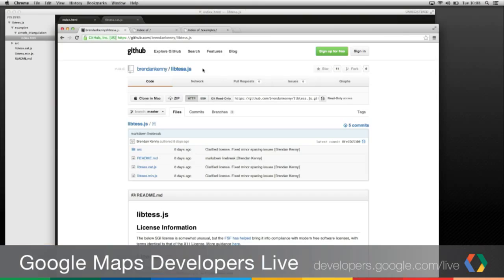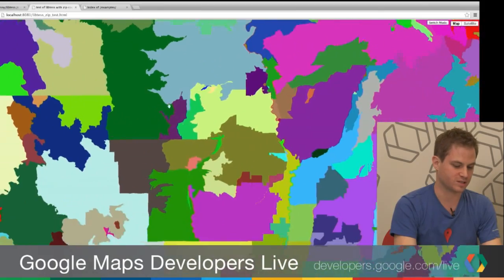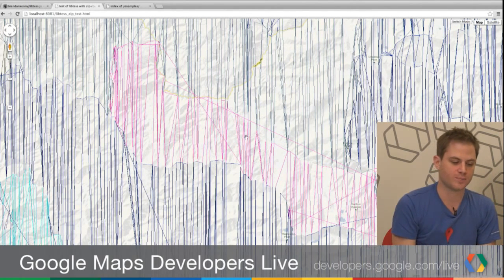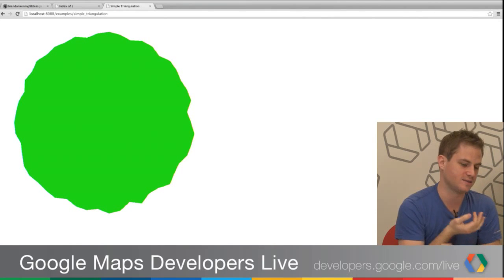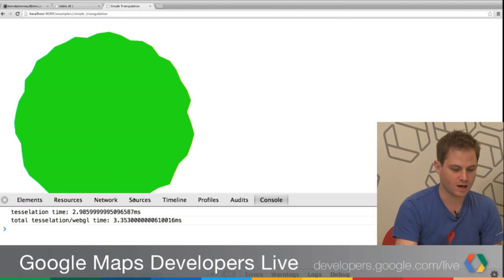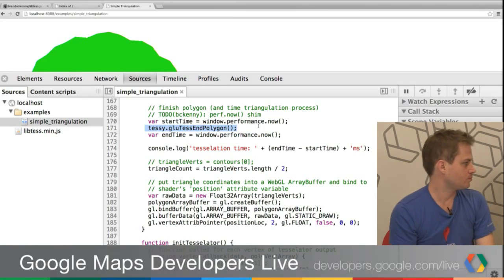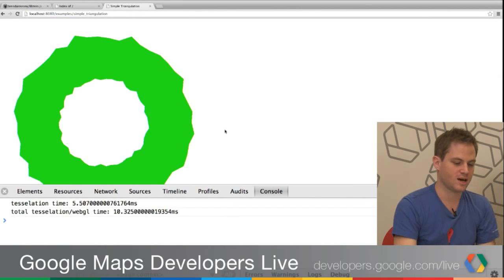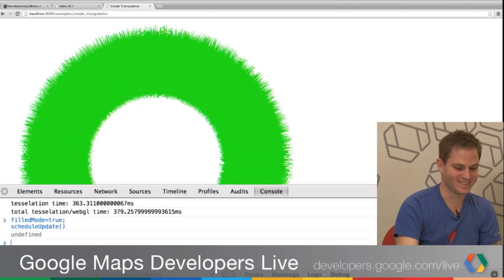Google Maps Developers Live: High-performance Geospatial Visualizations using WebGL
Tessellation anyone? Brendan Kenny is back this week to talk about his recent R&D on using WebGL and the Google Maps JS API to draw a multitude of polygons over an interactive map. WebGL brings the next level of speed and flexibility to web mapping, enabling developers to create a new class of geospatial visualizations.

Start 1:12